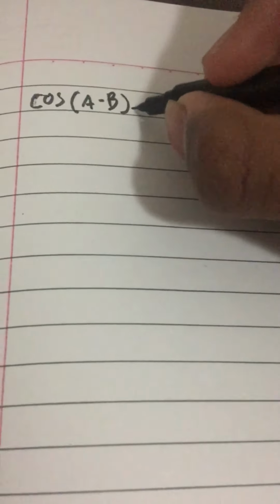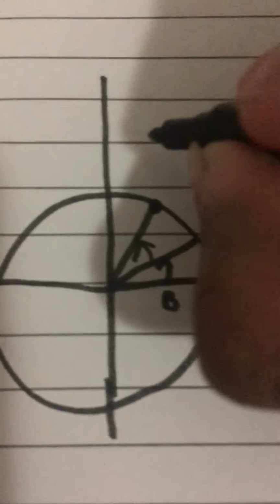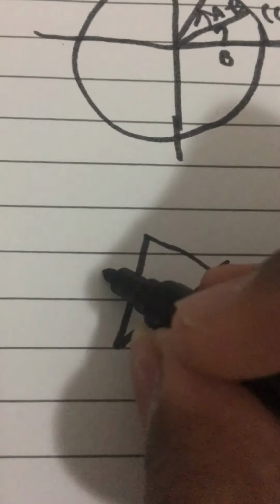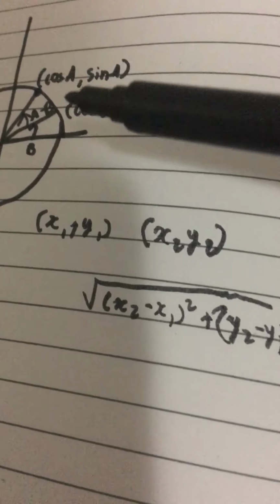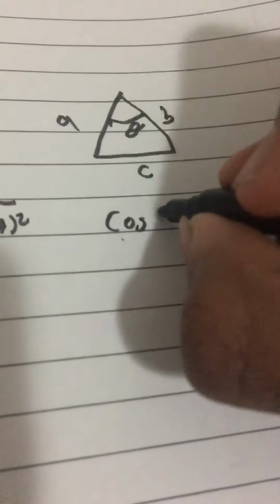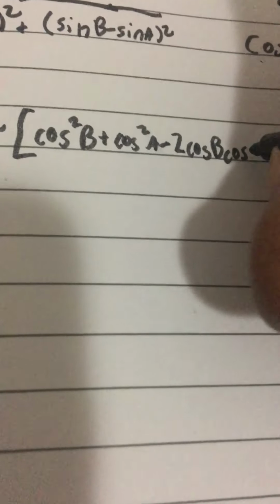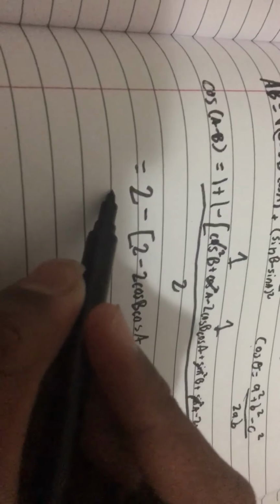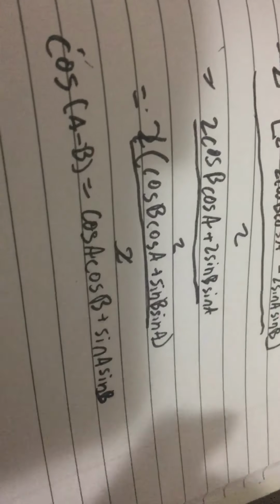Proving cos(A-B)=cosAcosB+sinAsinB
Proof